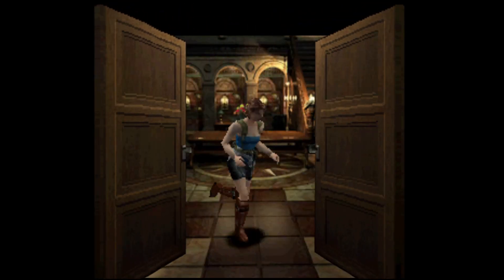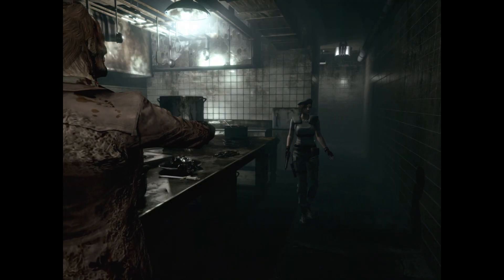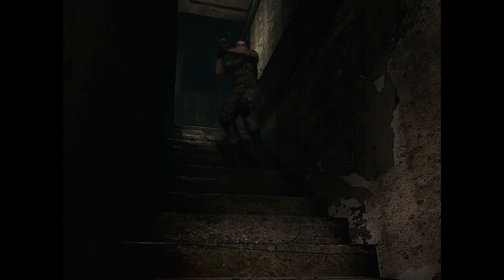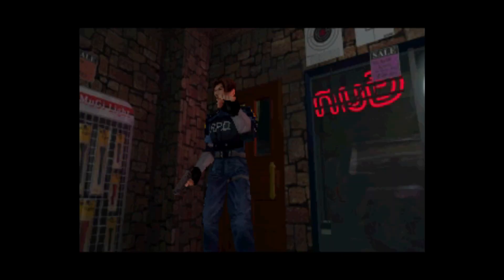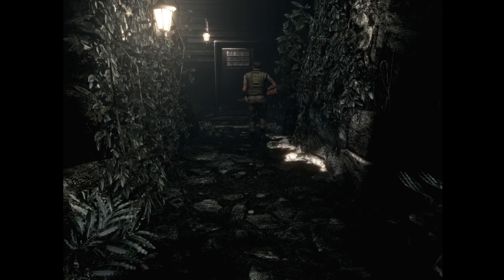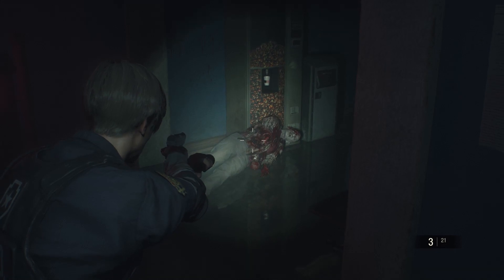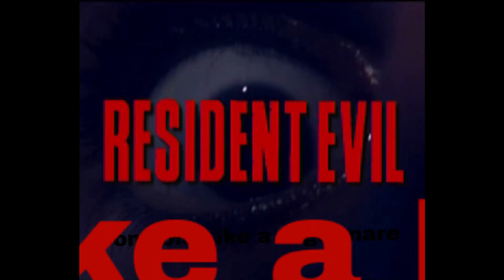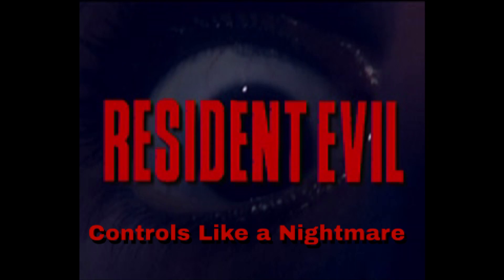Resident Evil Controls Like a Nightmare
Not everyone loves the way the PS1 / Game Cube Resident Evil games control. And it makes scene, they’re stiff, clunky, outdated controls. There’s a lot of reasons why hardly any games use tank controls these days. But does that mean tank controls are bad? Nope. In the right situation tank controls don’t just get the job done, they add to the experience.

Castle & Fortress - Yoshi's Island
Devil Trigger (Instrumental Edit) - Devil May Cry 5
Betty's Shop - Wuppo /// Used Audacity's walkie talkie effect, and lowered to 8000Hz.

Klondike - Audio Hertz - Youtube Music

 Moonlight Sonata, Op. 27 No. 2 - I. Adagio sostenuto, performed by, Paul Pitman

The Basement of Police Station - Resident Evil 2
Crisp Climb Castle - Bowser's Fury

 Requiem in D minor, K. 626 - III. Sequence - Lacrymosa (For Voices and Recorder Ensemble - Papalin), performed by, Papalin

 Chopin Waltz in A Minor, B. 150, performed by, Aya Higuchi

TipToes - Myuu - Youtube Music

The Last Guardian
Devil May Cry (HD edition)
Bloodborne
Battlefield 1
Boku no Natsuyasumi
Alba: A Wildlife Adventure
Resident Evil 2 Remake
Marvel's Spider-Man (2018)
Dishonored 2
Lonely Mountains: Downhill
Pikmin 3
Wuppo

In most of the Resident Evil 1 Remake footage shown, I used the REupscale mod (v1.5a).

Automatic_Gun - Youtube Sounds